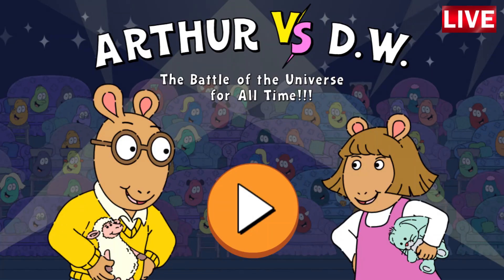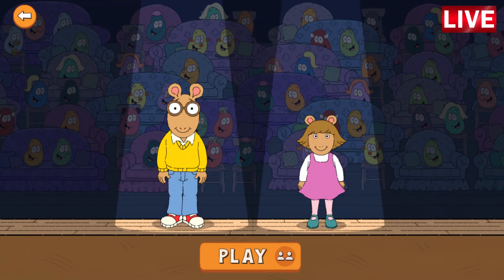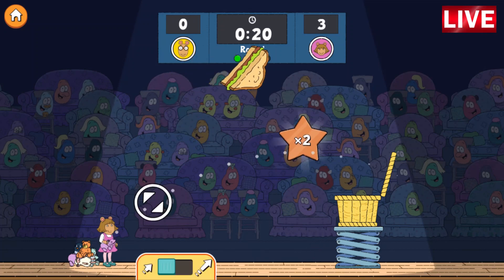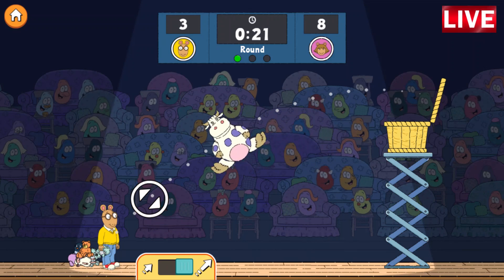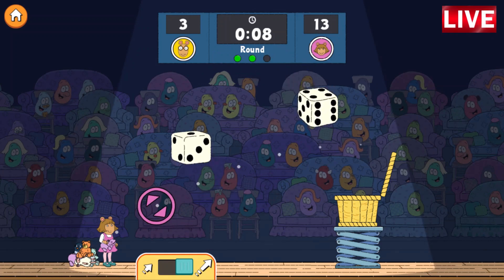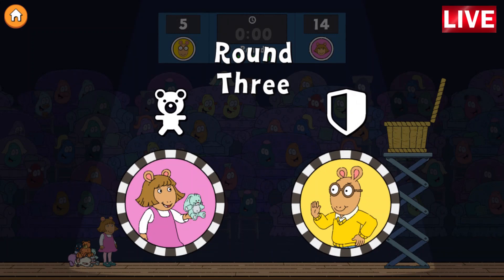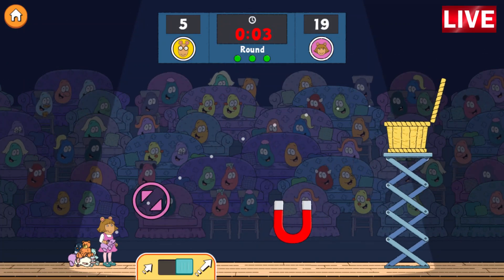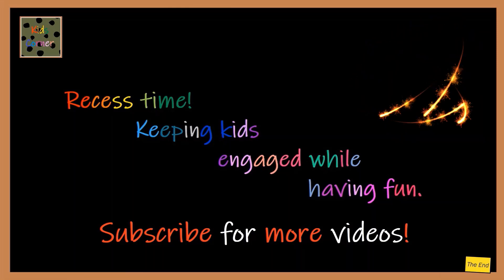Kids Corner | Let's Play: Arthur and the Battle of the Universe! [11 mins]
Recess time | Keeping kids safely engaged while having fun!

Let's Play: Arthur and the Battle of the Universe!

[ Gaming software credit | PBS Kids ]

[ Wrap-up Background Music performed by AKA ]

Kids Corner | Recess Time [ YouTube Channel ]
Co-CCOs [Chief Content Officers]: AKA, ATA
CEO [Chief Executive | Editing Officer]: MAA
CPO [Chief Publishing Officer]: TKA